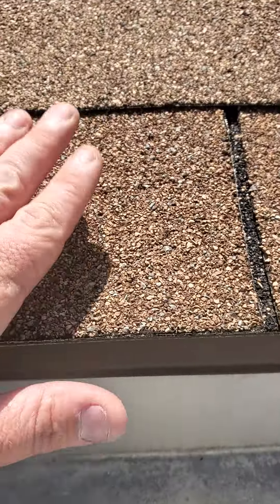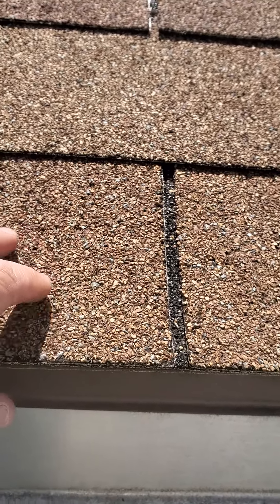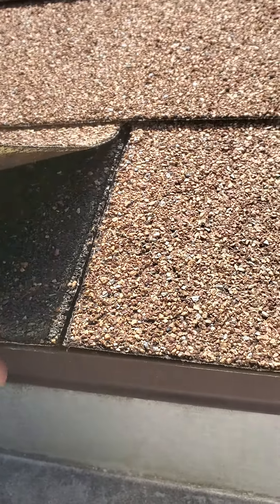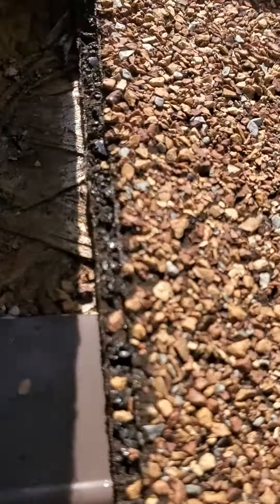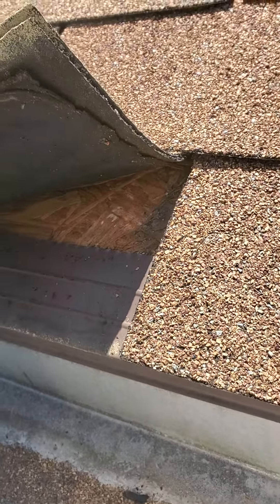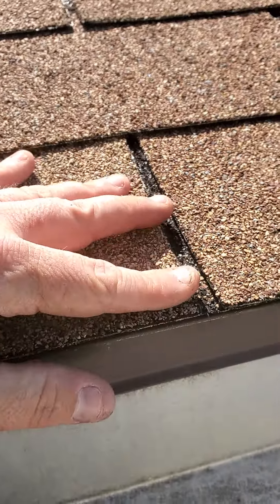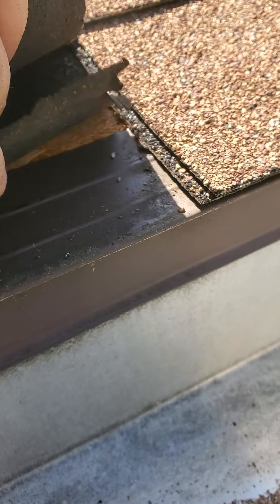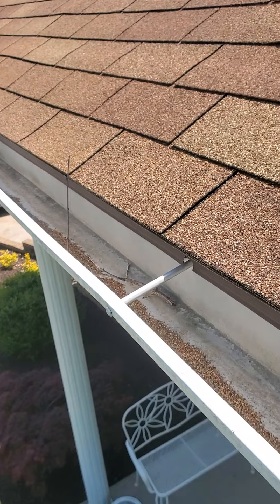how not to install starter shingles